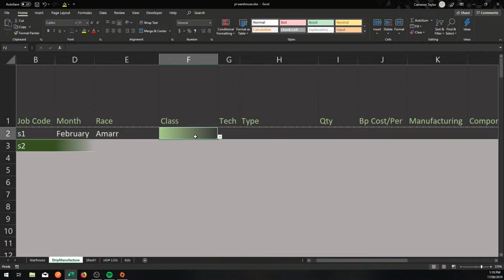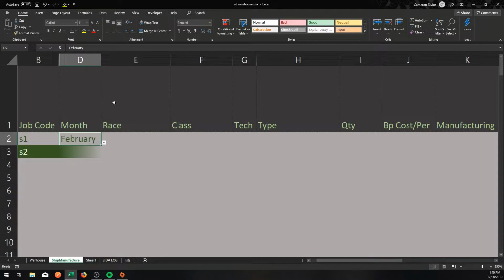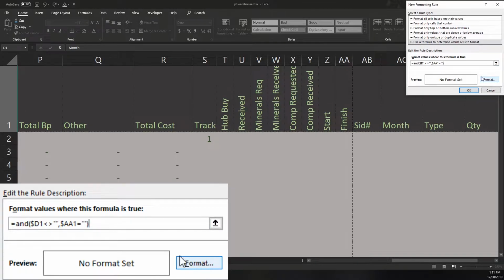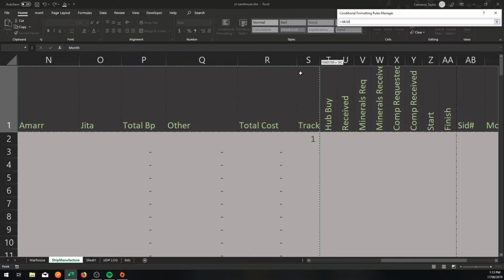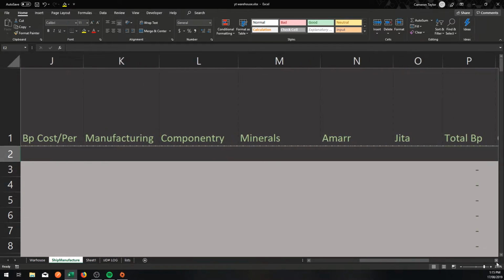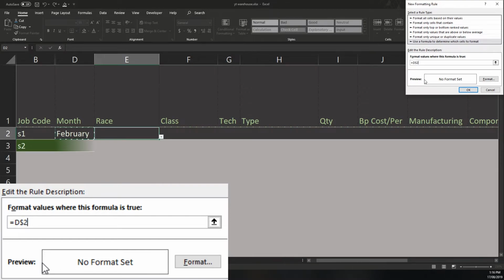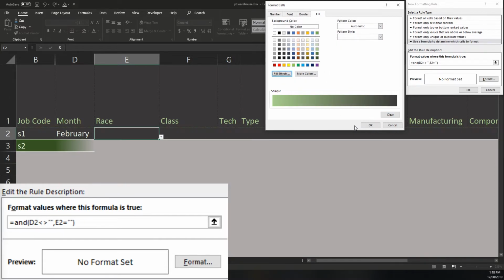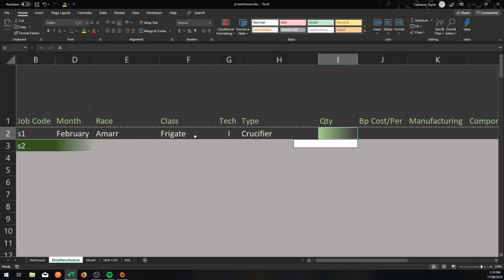Eve Online Industry - Your Job Tracker PT.8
Hello all and welcome back to part 8 of the Job Tracker How-To series.
In this video we play with conditional formatting to have a more dynamic experience for entering your data. We continue to build accents into our worksheet to get your eyes where they need to be and assist with guiding  it across the page.

The goal of this series is to show you how to build a system in which you can cost out eve online industry jobs while also being able to keep track of job progress from inception through to completion.

I hope this gives you ideas on how to use spreadsheeting and a systems mindset to your virtual advantage :)

See you in part NINE as where we as we get this bad boy ready to use.
o7